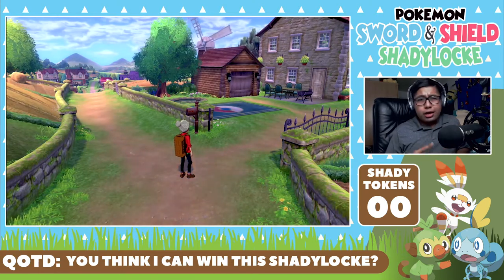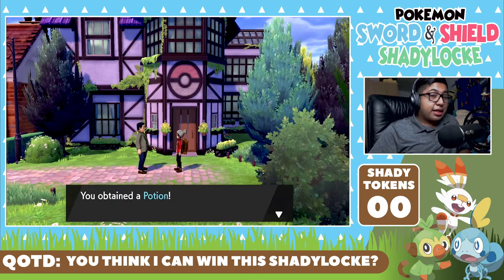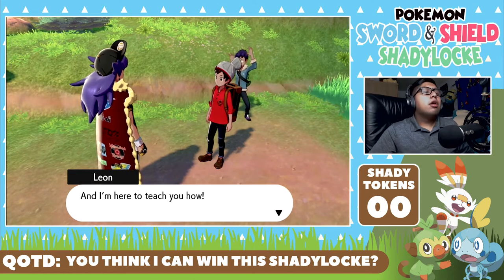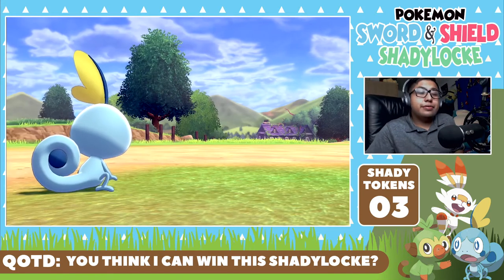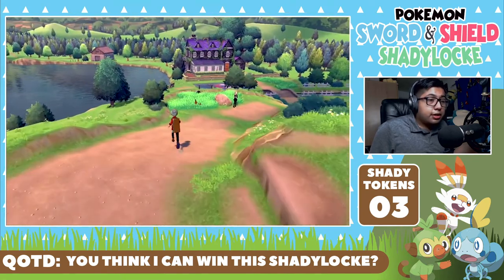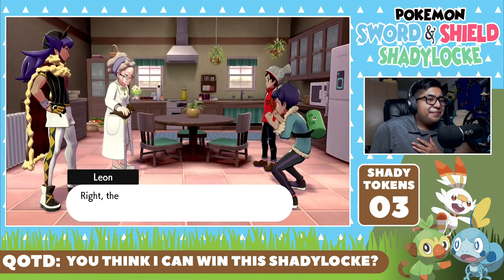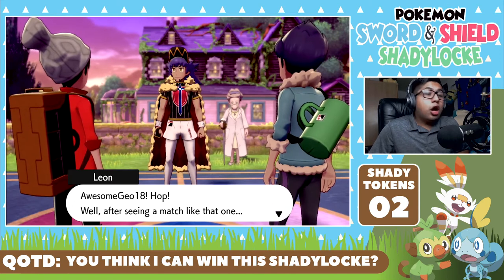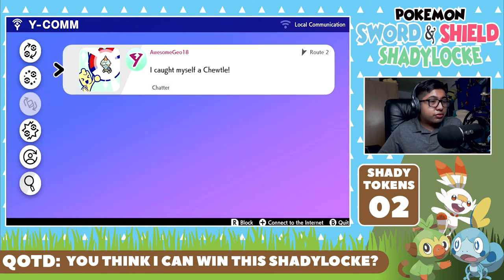HE'S SO COOL LOOKING! | Pokemon Sword & Shield Shadylocke Ep.03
Is Sword & Shield a great game? Let's find out together in our brand new journey throughout the Galar Region. Now to make this play through more difficult let's add the ShadyLocke aspect too it.

~Twitter Link: To keep up with any future updates on my channel.

Pokemon Sword & Shield is Owned By Nintendo GameFreak.
This video is created by AwesomeGeo18, unless images/music specified in above description.